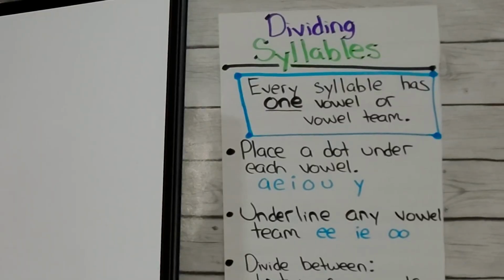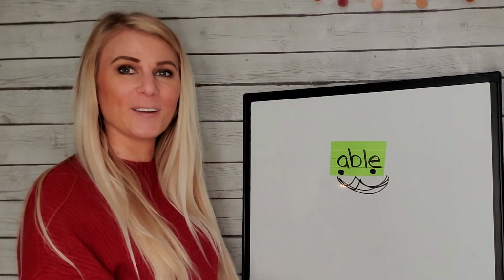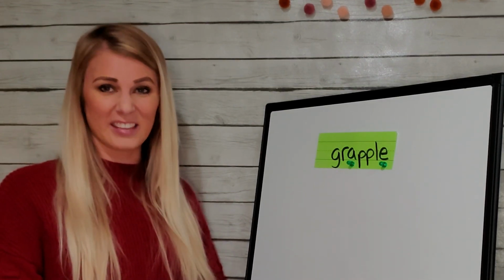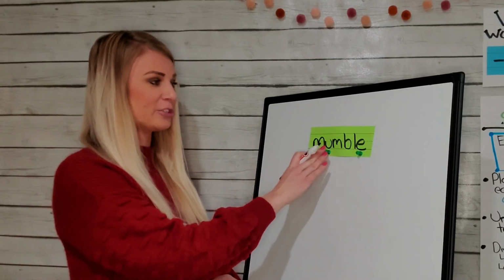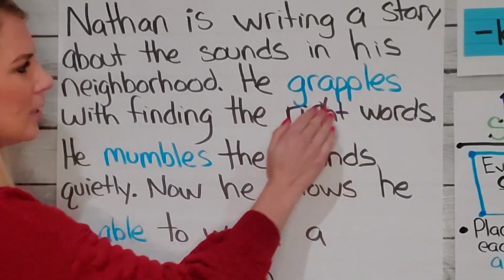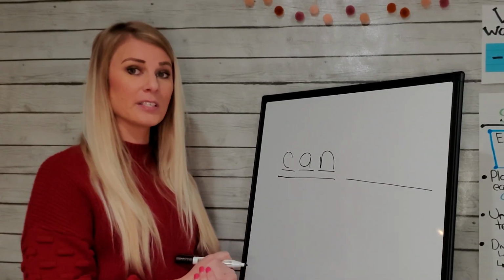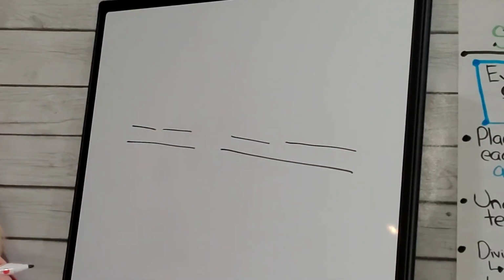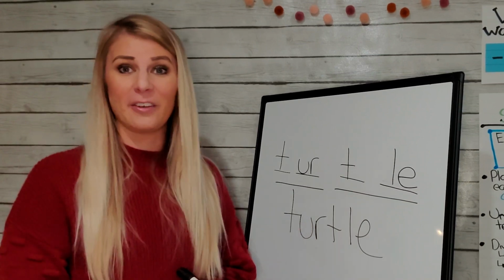Write Worsd With the -LE Ending | Writing Practice With Read, Write, ROAR!